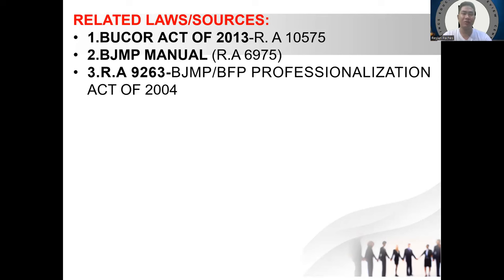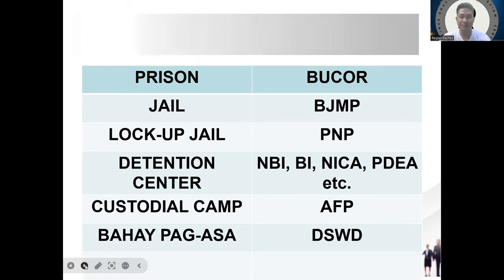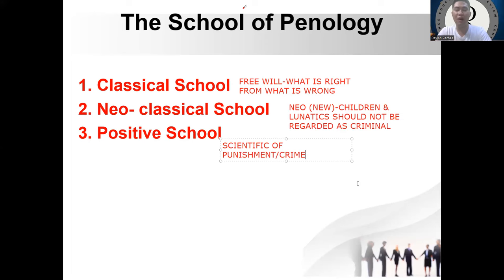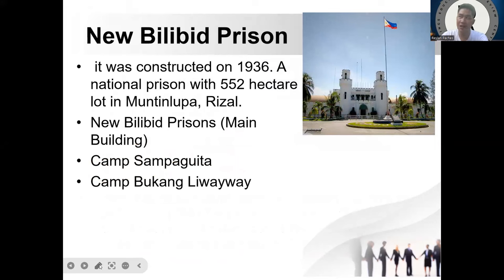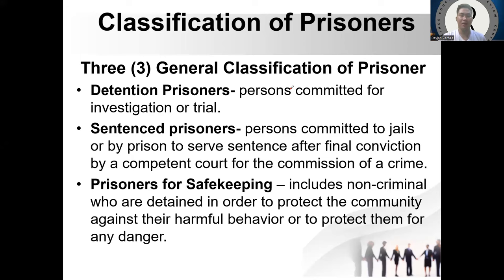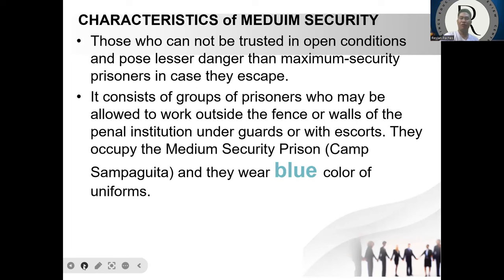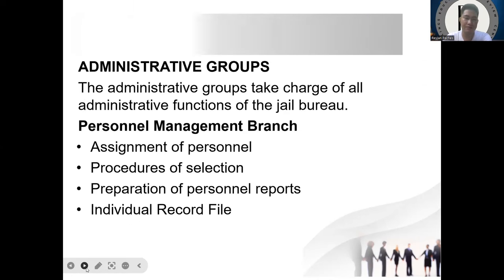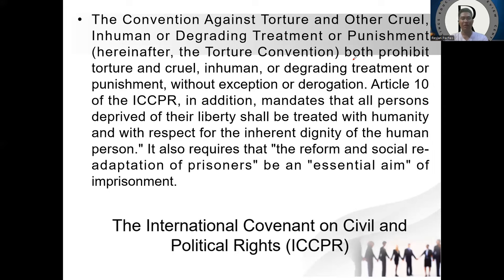INSTITUTIONAL CORRECTIONS 1